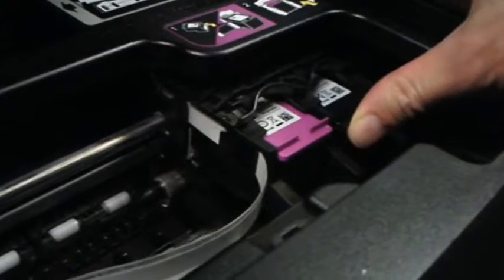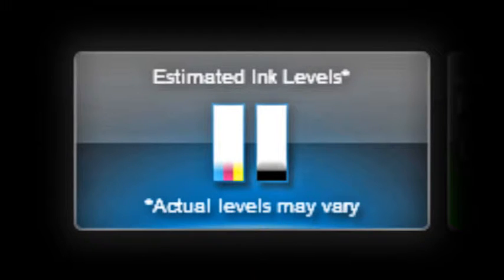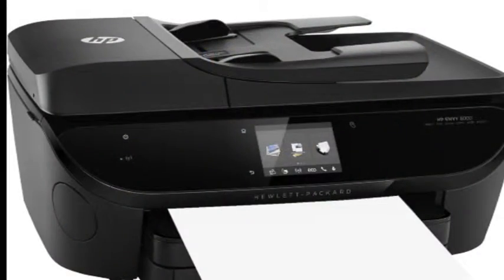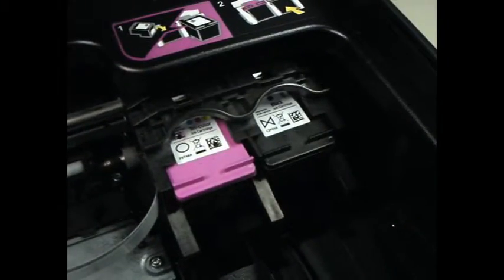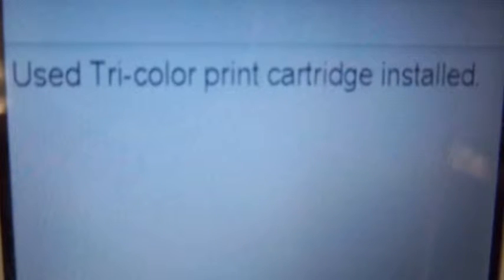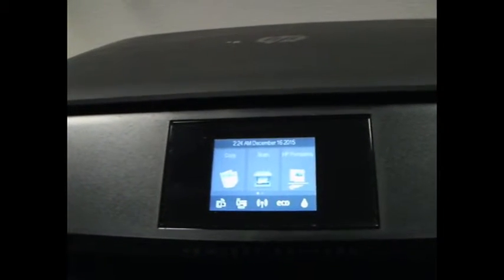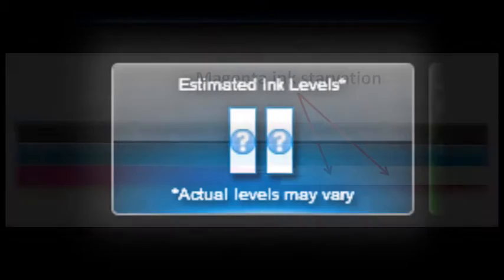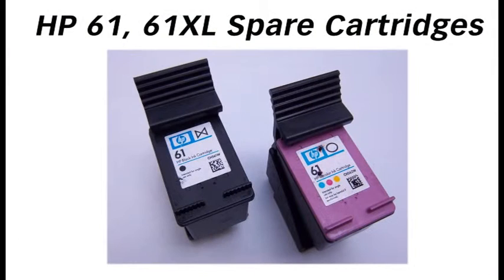HP Deskjet 3050 Printer Errors (HP 61, 61XL Cartridges)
[ Costco USA Ink Refill Services ]
[ Costco Canada Ink Refill Services ]
[ Costco UK Ink Refill Services ]
[ Costco Mexico Ink Refill Services ]
[ Major Universities in USA & Canada]

After HP 61 or HP 61XL ink cartridges are refilled a variety of error messages may be displayed at the printer and/or host computer. The printer will continue to attempt to communicate low ink warning messages during the life of the refilled ink cartridge -- this is normal and nothing to be alarmed over. With the majority of HP 61 ink series printer models, the ink level cannot be tracked or reset since HP blows the cartridge's internal resistors -- however the majority of these nuisance & warning messages may simply be ignored and the printer should continue to printer normally. Nuisance messages include 'Non-Genuine', 'Counterfeit', 'Low Ink', 'Empty', 'Refill', etc.

NOTE 1: Ink level warnings and indicators provide estimates for planning purposes only.

Supported ink cartridges include:
HP 61 Black (CH561W)
HP 61 Color (CH562W)
HP 61XL Black (CH563WN)
HP 61XL Color (CH564WN)

Printer Models:
HP Deskjet 3050A
HP Deskjet 3051A
HP DeskJet 3052A
HP Deskjet 3054
HP Deskjet 3056A

NOTE 2: Error messages such as Incompatible Print Cartridges, Print Cartridges Error, Print Cartridges Missing or Not Detected, Cartridge in slot on left (or right) is not intended for use in this product, or Low Ink light is blinking are considered more severe errors (i.e. printer shutdown commands) and usually require the cartridge(s) to be firmly reseated or running of advanced internal diagnostics, such as the Tap 41 or Tap 10 diagnostic test. Verify ink cartridge's warranty expiration date before refilling as the cartridge could be at risk for potential failure due to internal electrical damage.

For severe cartridge error messages which prohibit printing it is suggested you run an internal self test print or the cartridge health diagnostic's Tap 41 test print to evaluate whether or not the ink cartridge is electrically damaged (i.e. internal micro-electronics).

Please visit Inkjet411.com HP Printer Diagnostic Tests page for procedures on your specific printer model